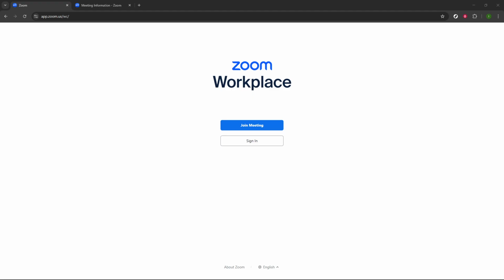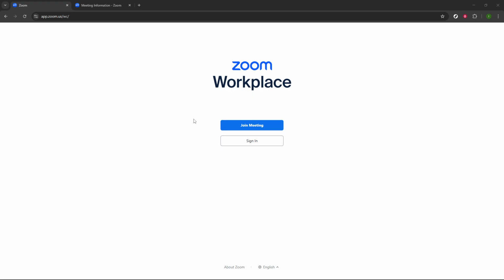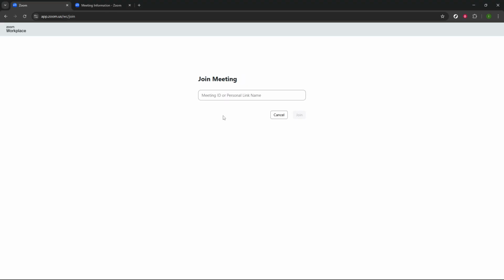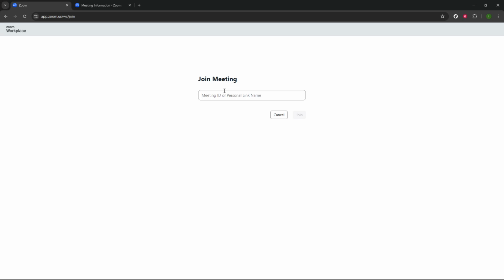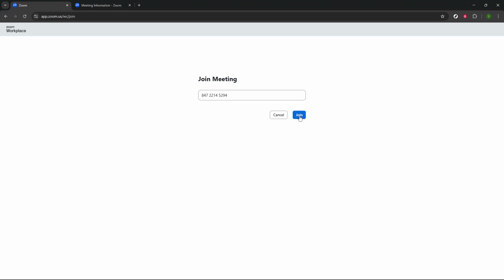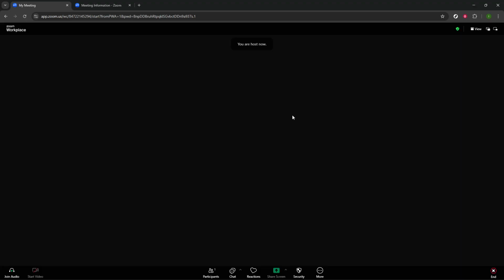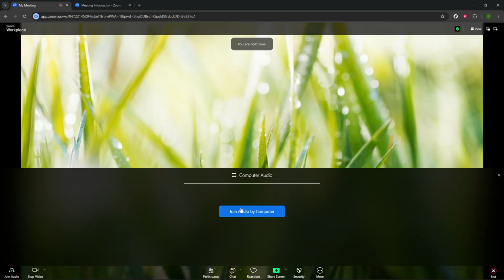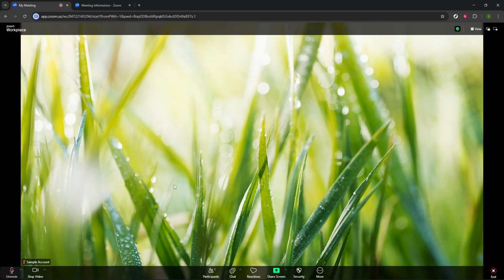How To Use Zoom Meeting Without Sign-in (2026 Guide)